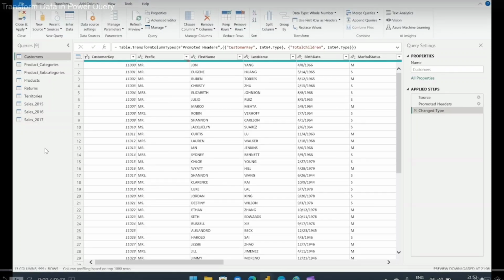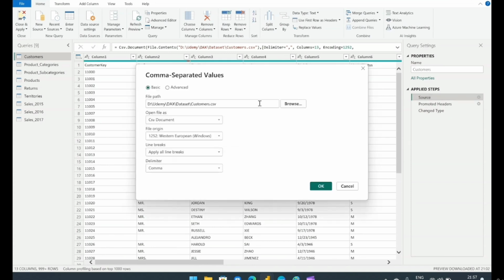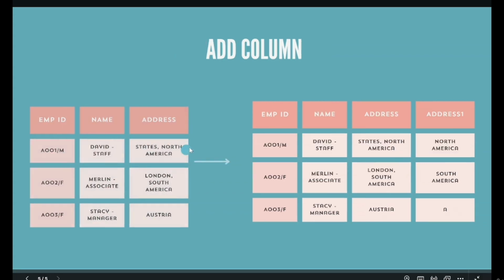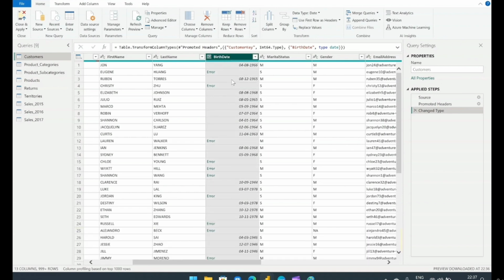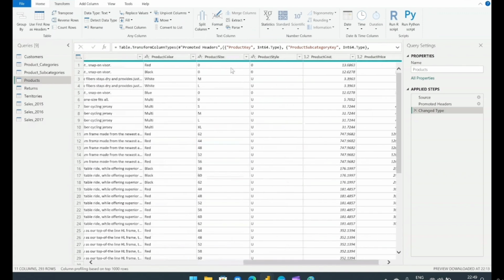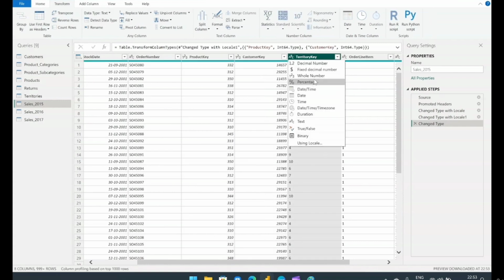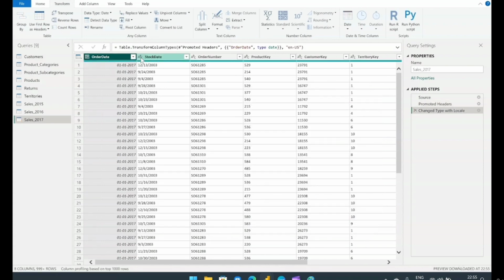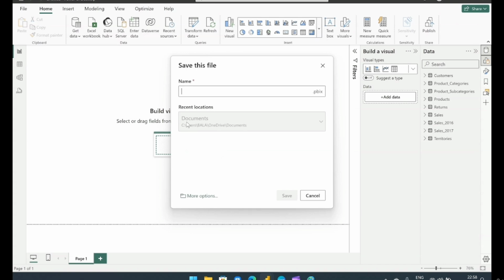Transformation of data | DAX |Power Bi | Data Analyst | Playlist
In This video we are transforming data , taking data from source and transforming it in power query .In this step-by-step tutorial for beginners, learn how to use DAX (Data Analysis Expressions) in Microsoft Power BI. DAX is a formula language with functions. If you've ever written formulas in Excel, you'll find that DAX is very familiar.